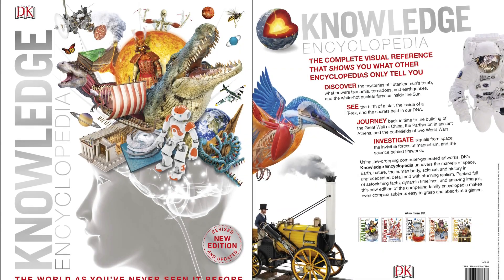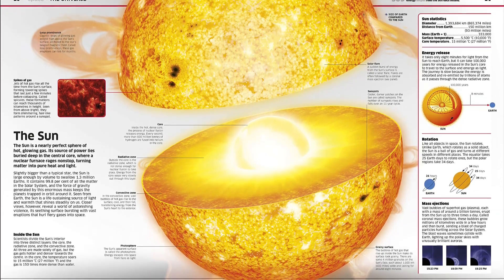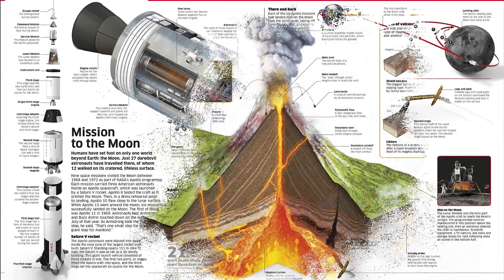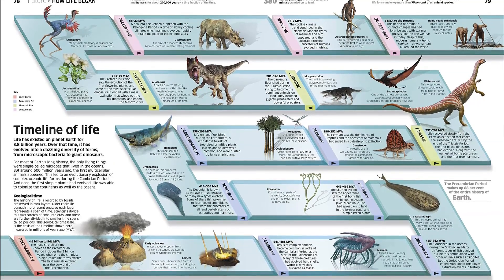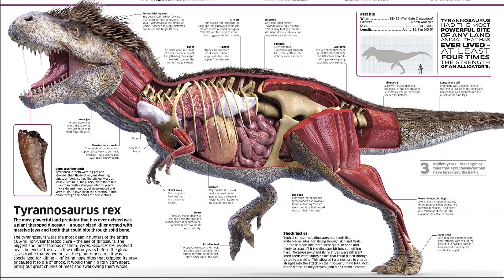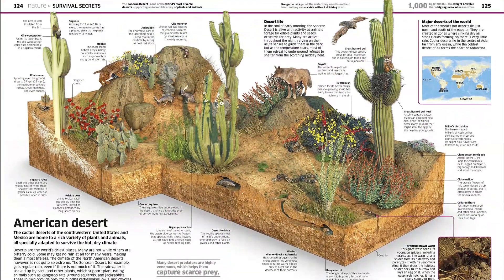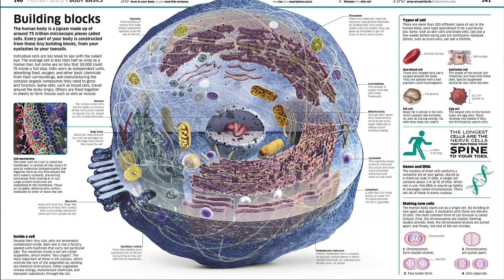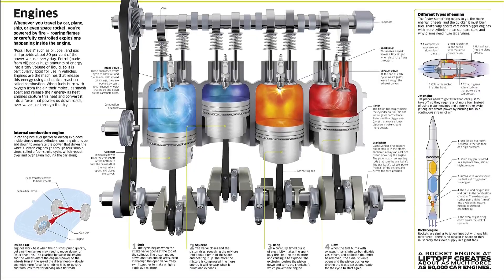Knowledge Encyclopedia: The World as You've Never Seen It Before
Explore planet Earth like you’ve never known before with this perfect children's encyclopedia for a young explorer.

Forming part of a fantastic series of kid's educational books, this bold and brilliant kid's encyclopedia uses ground-breaking CGI imagery to reveal the world as you've never seen it before. Informative, diverse in subject matter, easy-to-read and brimming with beautiful graphics, young learners can explore the incredibly detailed cross-sections and cutaways that reveal the inner workings of just about everything!

This charming children’s encyclopedia opens the world in new ways, with:

- Packed with facts, charts, timelines, and illustrations that cover a vast range of topics.
- Encompassing a visual approach with illustrations, photographs and extremely detailed 3D CGI images.
- Crystal clear text distills the key information.
- DK's encyclopedias are fact-checked by subject experts to offer accuracy beyond online sources of information.

This fully-updated edition of Knowledge Encyclopedia! is the perfect encyclopedia for children aged 9-12, ideal for inquisitive minds, covering the topics of space, Earth, nature, the human body, science, and history. Jam-packed with fun facts about the world, including fascinating statistics, maps, timelines, graphics, and superb photorealistic cross-sections. Space fans can take a look inside an Apollo spacecraft, whilst young dino-lovers study the body of a T-rex, and budding scientists can learn about the Big Bang and the science behind fireworks.

Explore, Discover And Learn!

DK's Knowledge Encyclopedia! uncovers the marvels of our world in unprecedented detail and with stunning realism. Encompassing engaging facts about Earth, including a closer look at nature, diving into the human body, the amazing world of science and our world’s history, you can spend quality time exploring the our universe with your children, accompanied by impressive visuals to engage their senses. A must-have volume for curious kids with a thirst for knowledge, this enthralling encyclopedia is structured in such a way that your child can read a bit at a time, and feel comfortable to pause and ask questions. Doubling up as the perfect gift for young readers, who are always asking questions about our planet!

At DK, we believe in the power of discovery.

This thrilling kid’s encyclopedia is part of the Knowledge Encyclopedia educational series. Celebrate your child’s curiosity as they complete the collection and discover diverse facts about the world around them. Dive into the deep blue with Knowledge Encyclopedia Ocean! Travel back in time to when dinosaurs roamed the earth with Knowledge Encyclopedia Dinosaur! And hone your knowledge on how the human body works with Knowledge Encyclopedia Human Body! Whatever topic takes their fancy, there’s an encyclopedia for everyone!